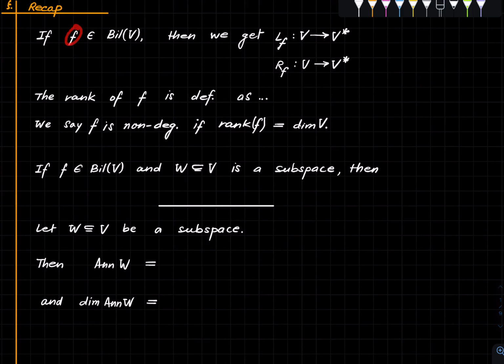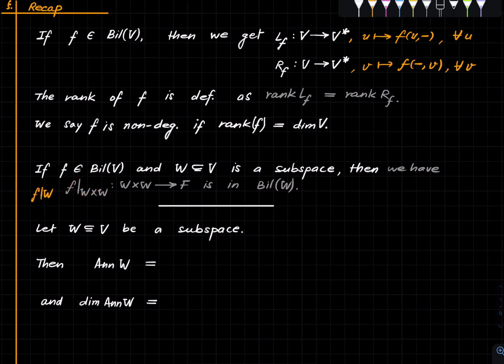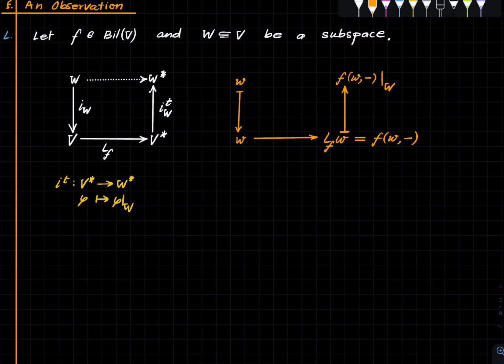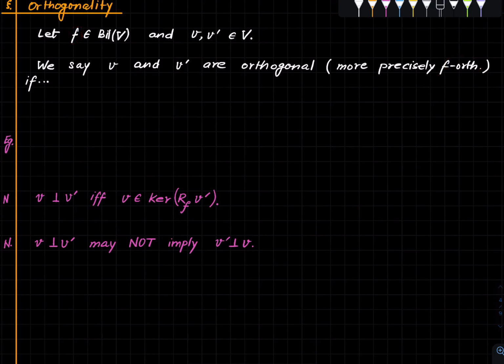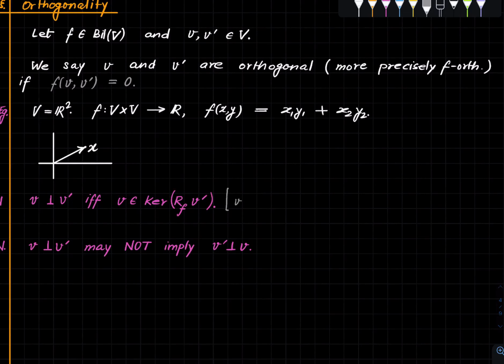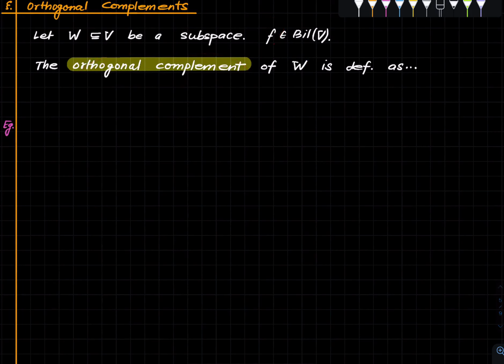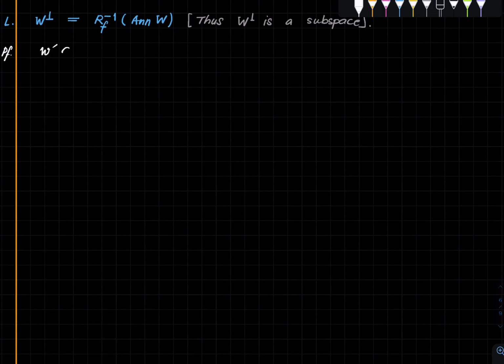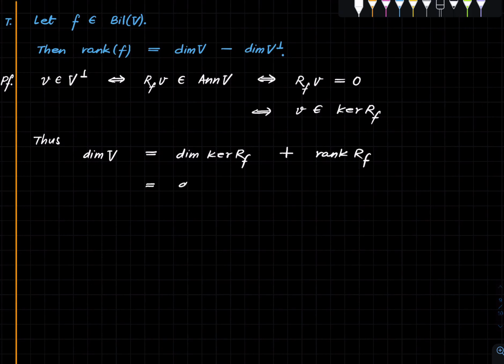Linear Algebra Lecture 7.3 Orthogonality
We define the notion of orthogonality and orthogonal complements w.r.t. a bilinear form and see how  rank of a bilinear form is connected with this notion.

00:00 Recap
03:17 Problems
03:21 An Observation
08:00 Orthogonality
13:05 Orthogonal Complements
15:59 A Small Lemma
17:58 An Important Fact About Rank

Namrata Khetan
Hersh